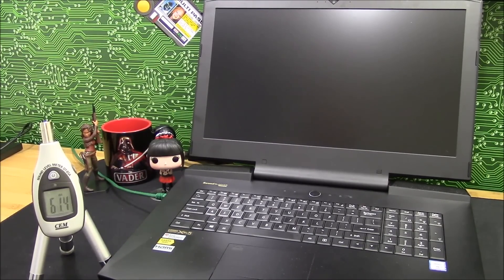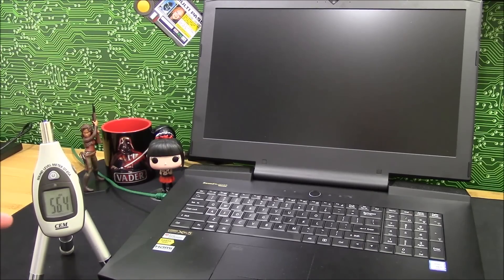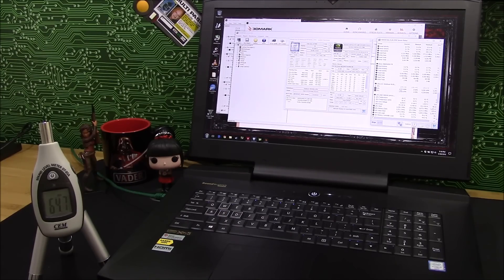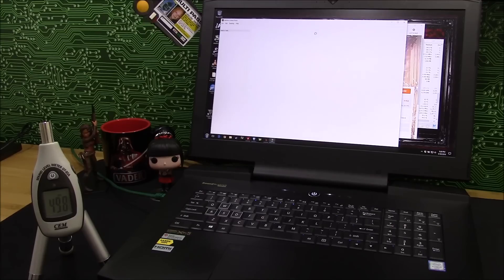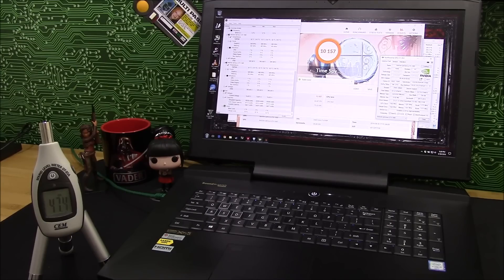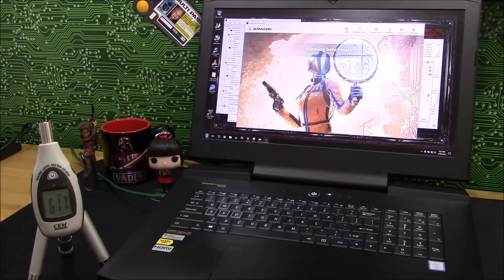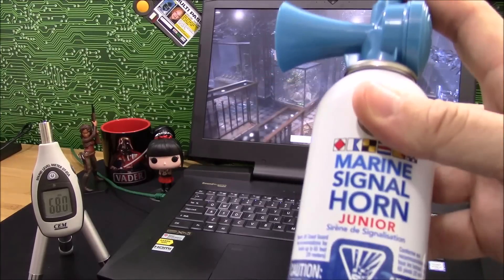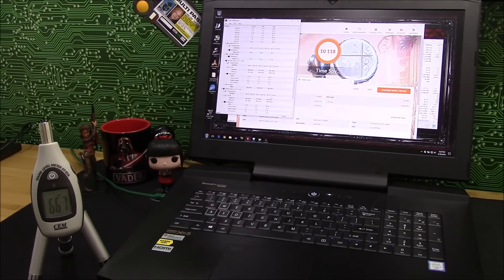Sager NP9873 / Clevo P870DM3 Fan Noise and Cooling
Brief overview of fan noise and cooling of the dual GTX 1080 GPU's and desktop i7-6700K CPU.

Turn annotations on. I didn't say half the things I wanted to. I may do a retake but it is what it is now.

Note that FutureMark 3DMark TimeSpy is a worse case scenario from my testing.